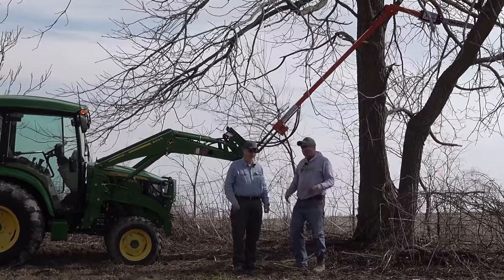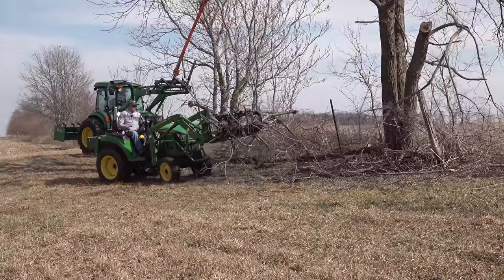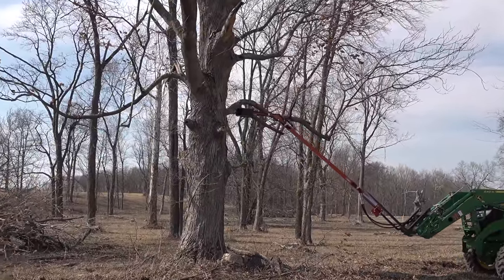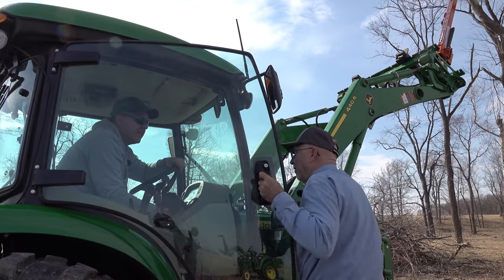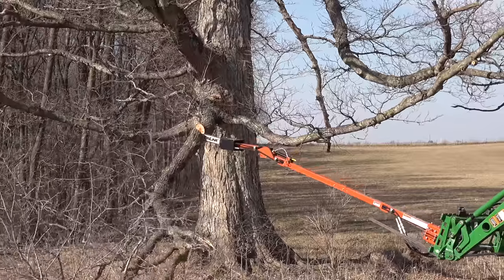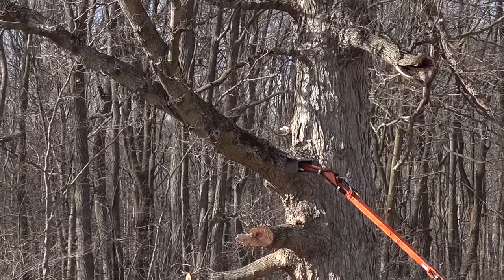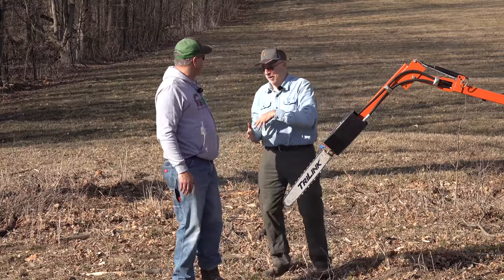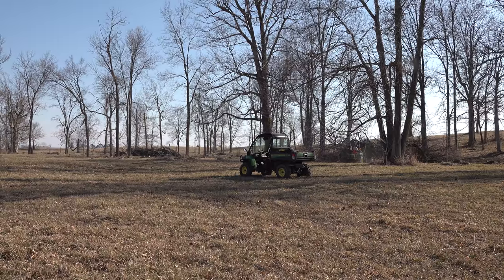CHAINSAW ON A STICK!! Will It Work? Trim Trees From Tractor Seat!! Limbsaw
Hydraulic Chainsaw mounts to your loader!  Simple Design.  Does it work?
We visit Kenton again to try it out.

2032R/2038R 2017+
3120,3320,3520,3720,3033R,3039R,3046R